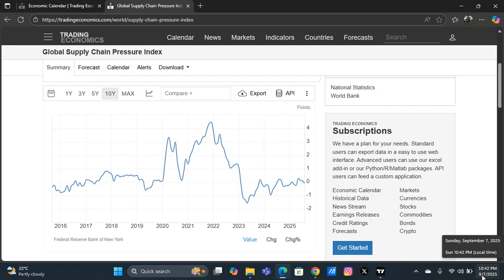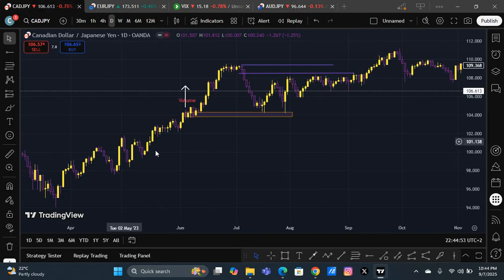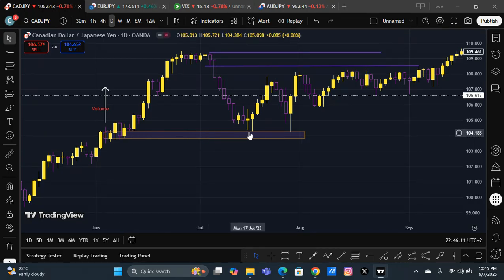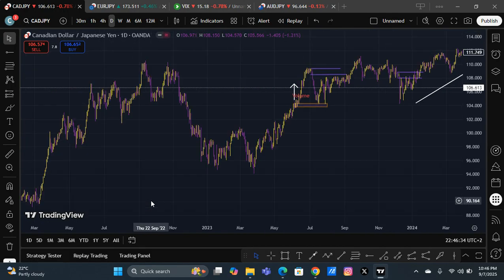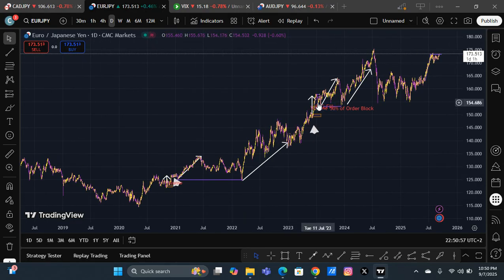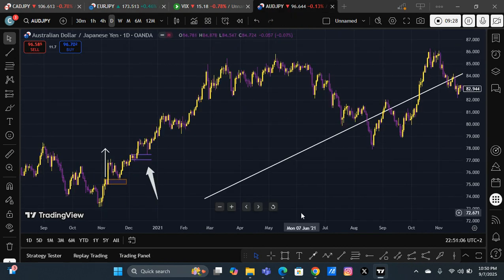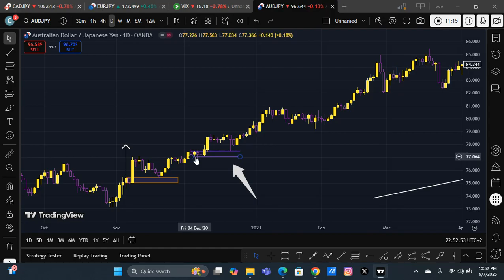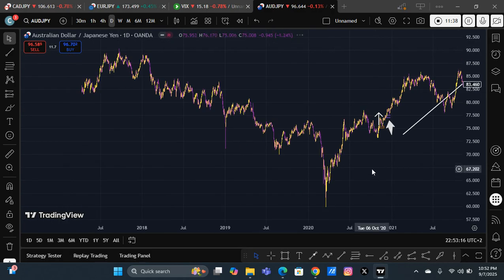Forex Walker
Episode 46; Global Supply Chain Pleasure Index continues